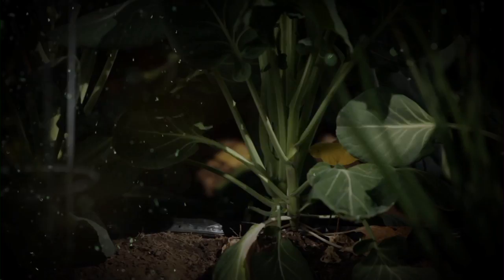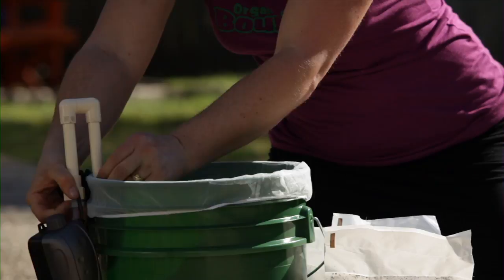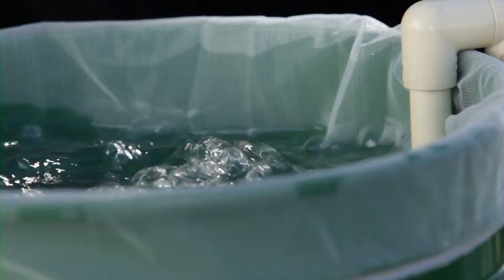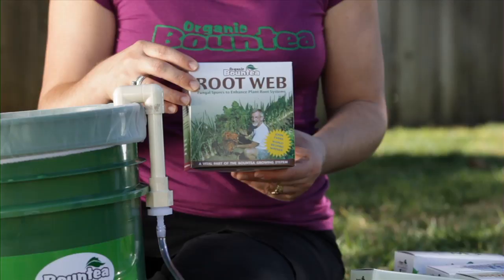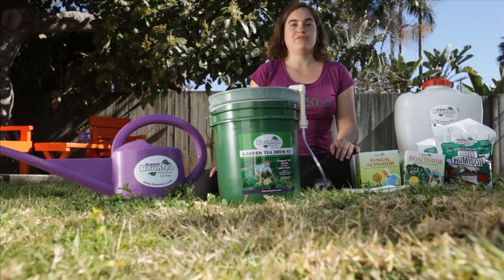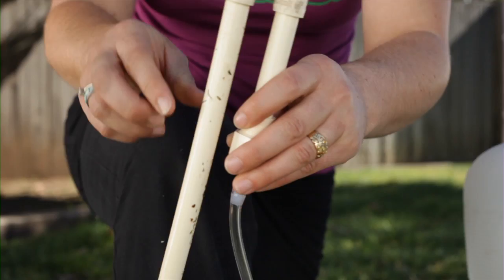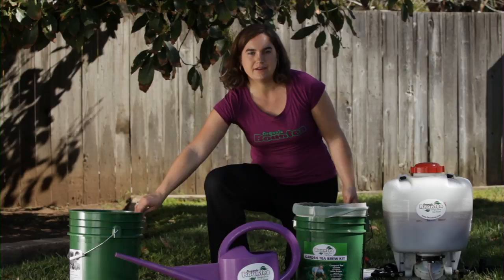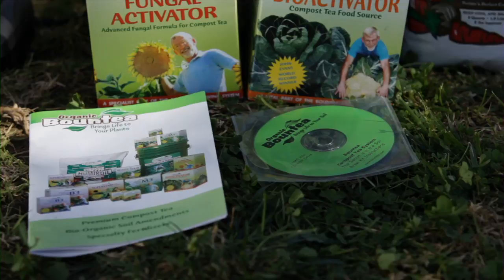Bountea 4 Gallon Brew Kit